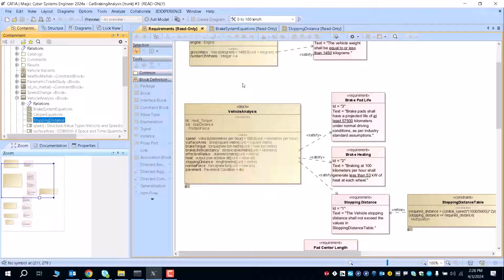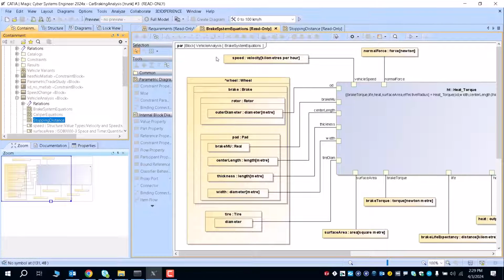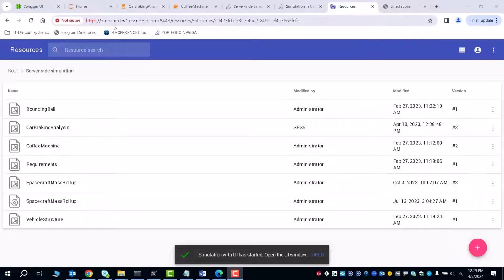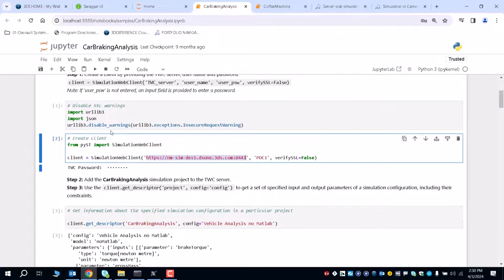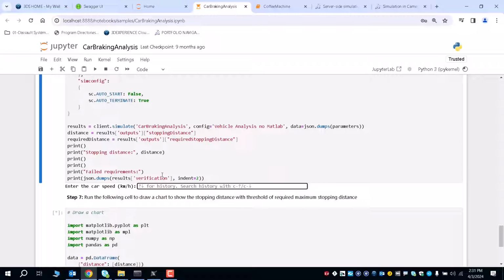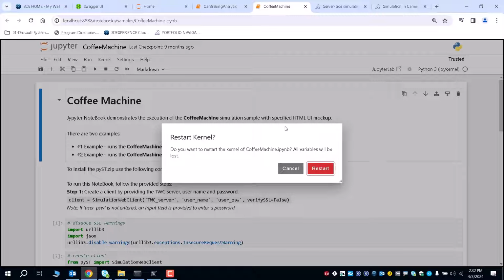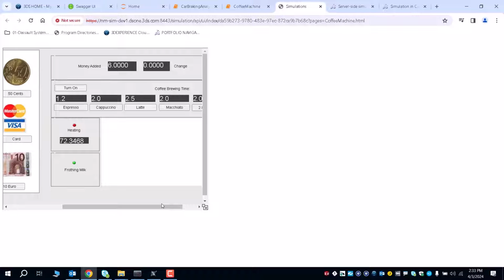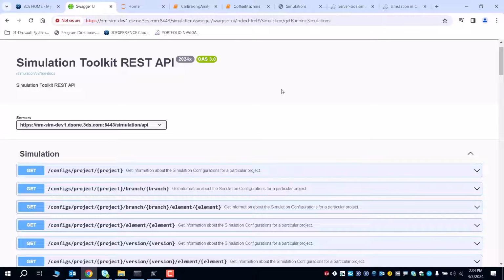Server Side SysML Simulation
If you work with Teamwork Cloud projects, you can simulate them on the server without using a modeling tool. You can execute your models using REST API, or the Cameo Collaborator for Teamwork Cloud user interface (if there are Cameo Collaborator documents published from those models).

 The core benefits of server-side simulation include:

Tool-free simulation
Significantly faster simulations, quick "what ifs" analysis to support SE decisions
All time-consuming and resource-intensive analyses done on server
Can integrate/expose one's SysML model execution to other SE domains

In this demonstration, we take a live look at the features and capabilities of server-side simulation across all 3 of it's possible avenues of utilization.

Future tasks include building a more extensive sample to be presented at MCSS 2024 as a live demo, as well as exploring possibilities/workarounds to include math engine integrations (since things like Matlab/Mathematica, are not currently available.)

Thank you to @Peter DROZDZEWICZ and @Petras LITVINAS for your support in this activation.